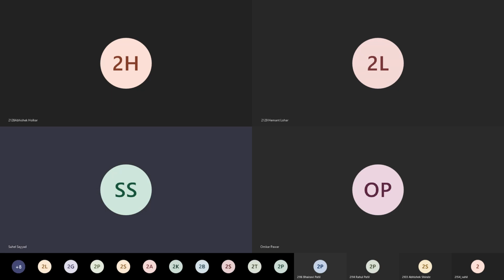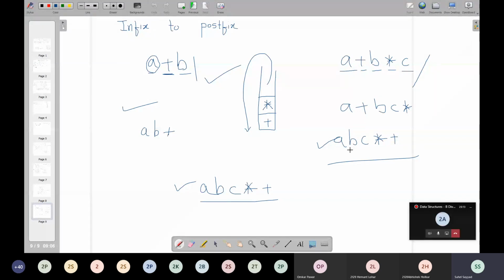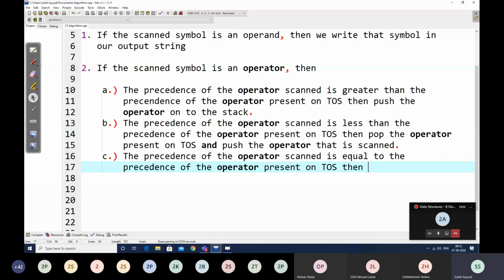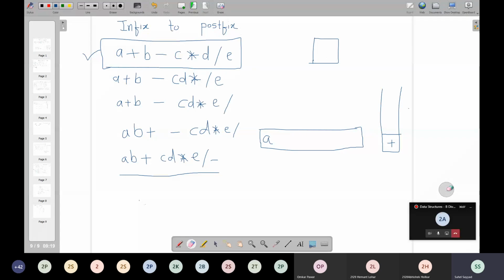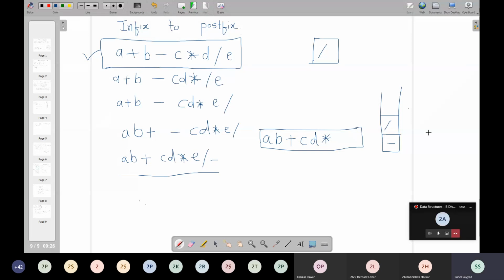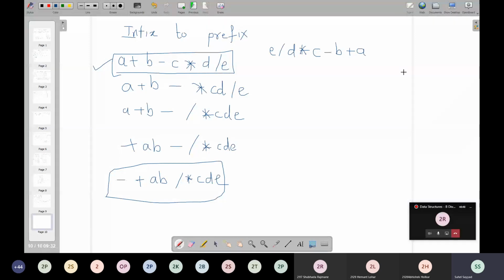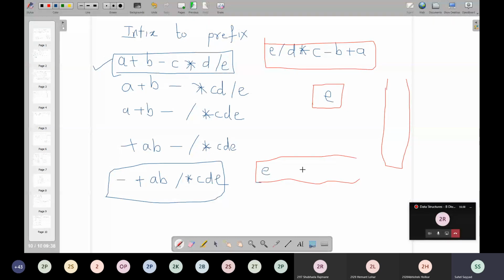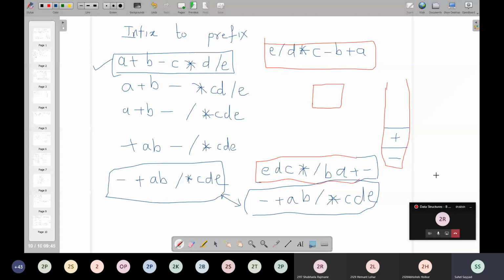Data Structures - Stack and Queue - Video No 11